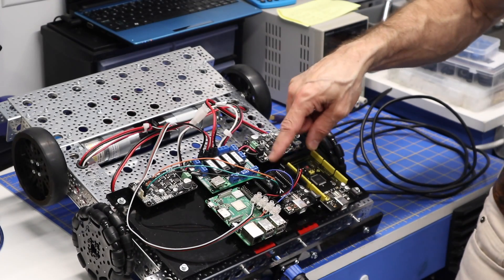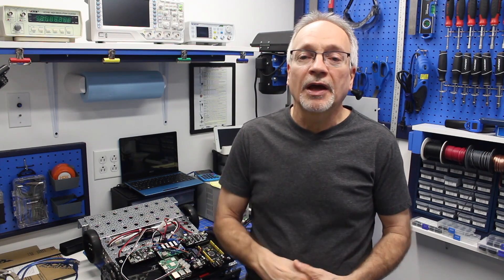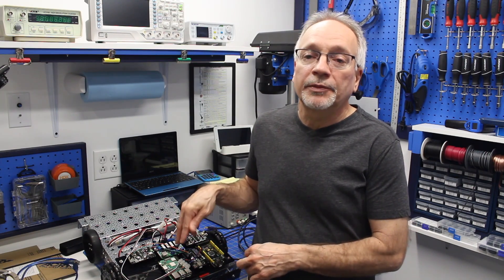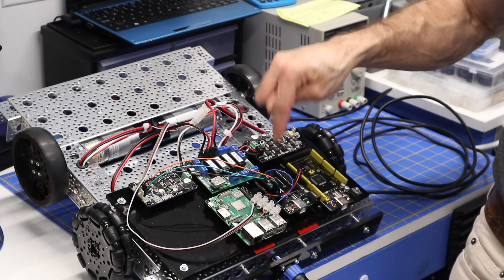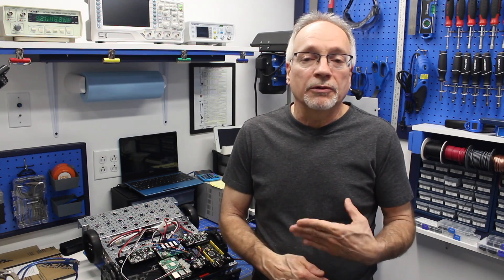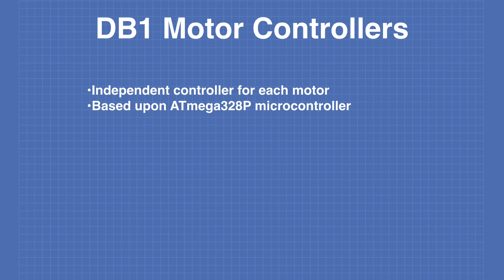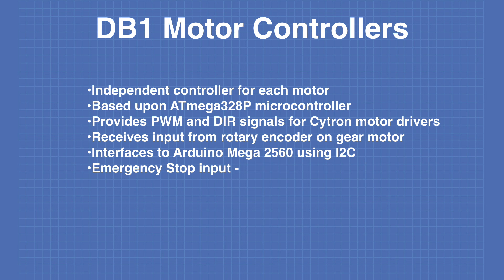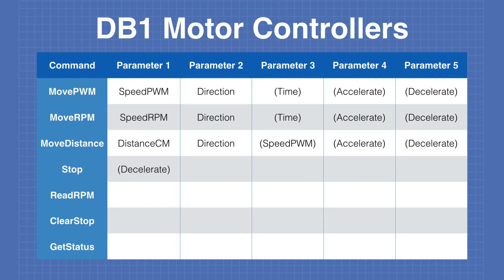Build a Real Robot Episode 8 - Motor Controller Part 1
In this week's installment of my quest to Build a Real Robot, I am starting to design the motor controllers for the DB1 robot.

Today we'll start the design of the motor controller, actually “controllers” as there is one for each motor. These devices will connect to the Arduino Mega 2560 over I2C and will drive the Cytron MD10C motor drivers.

They will also connect to the rotary encoders in the gear motors so that we can read the motor speed and position. And they will have an Emergency Stop input, to bring the motors to an immediate stop if something bad happens.

I’m just starting the design, in this episode I will explain the design criteria and show you the commands the state controller will respond to.

Had a bit of a problem in the workshop this week, my workbench computer is no longer working. The SSD, which is only four months old, will not boot. Not a huge issue as all the data is on a network server (and is backed up to a cloud server), but it did set me back a bit while I set up a Windows notebook to take over until I replace the SSD.

As a result, I’m now developing the motor controller using an Arduino Uno, all attempts to install the CH340 Windows drivers for my Arduino Nano clones failed so I switched to an Uno. It’s just for development purposes, the final controller will use either Arduino Nanos, Pro Minis or (most likely) just the ATMega328P chip with its supporting hardware.

It’s a short episode, both due to the computer failure and because I’m in a “design mode” so I’m running a lot of tests and experiments that are still “in progress”. Next week I hope to have some code and demos to show you.

Nonetheless, I hope you enjoy the episode and that you find it useful.  See you again next week!

P.S  I’d like to get suggestions for creating something like a forum or Wiki, so we can trade ideas and also display all of our robotic creations. If you have any ideas please leave them in the comments. Thanks!